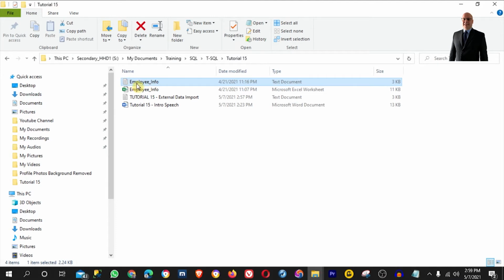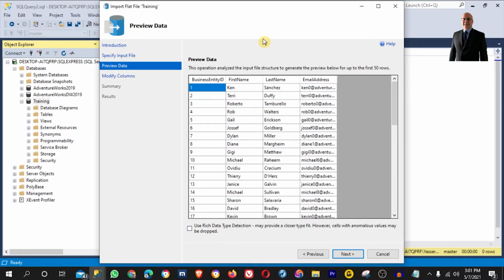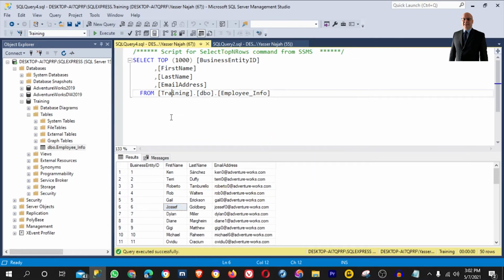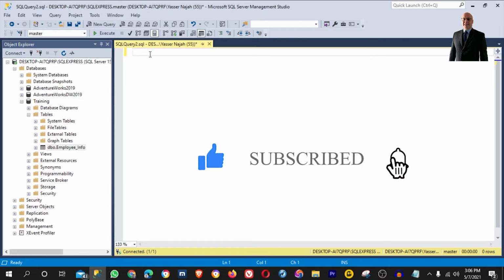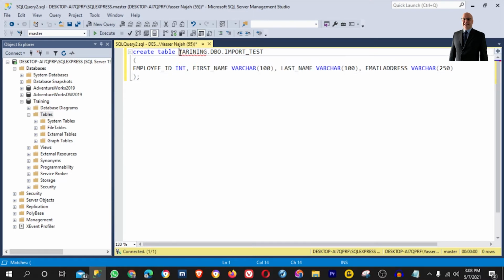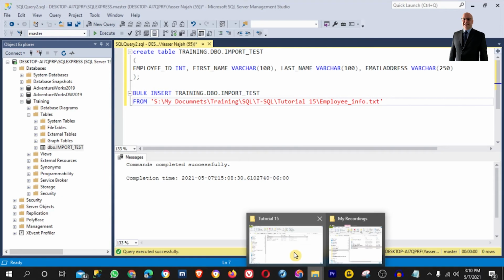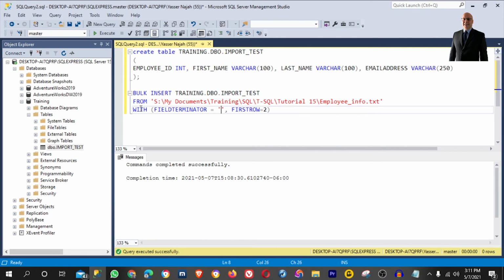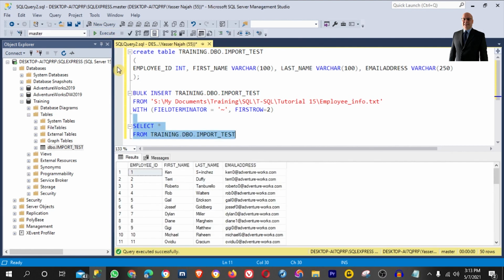SQL EXTERNAL DATA IMPORT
If you don't have SQL server installed on your computer and you need to practice these command, please feel free to use *** Is not sponsoring this video

If you have any questions you may leave them in the below comments sections and I will reply to them as soon as possible.

I-SQL Team

Time Stamp
00:00 Intro
00:25 Import via SSMS (GUI)
04:27 Bulk Insert

Snake on the Beach - Nico Staf